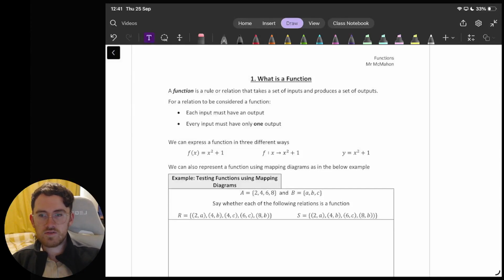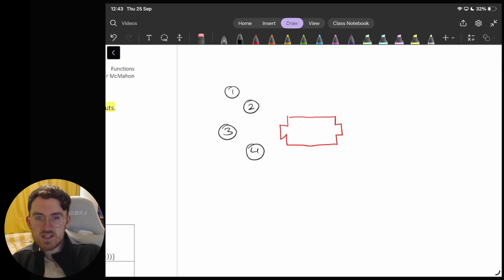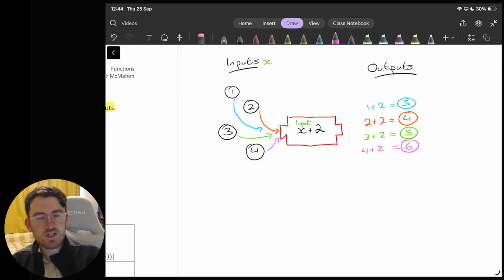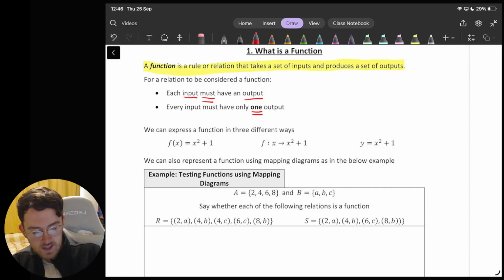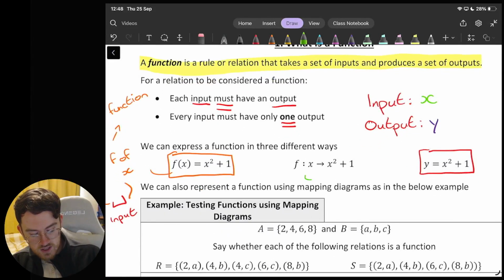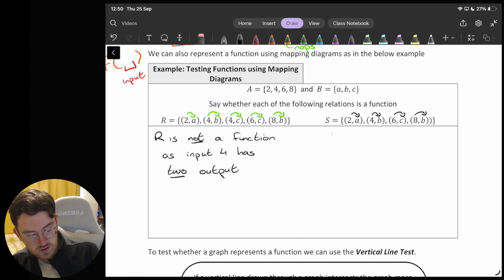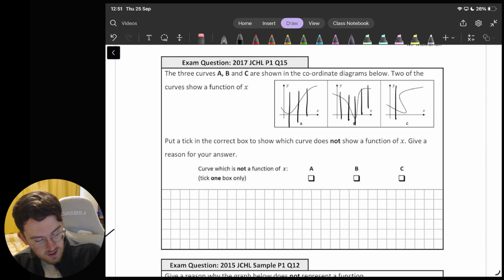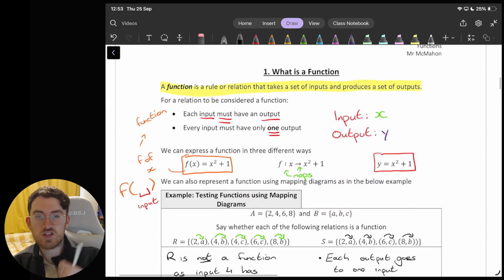What is a Function? (JC HL)